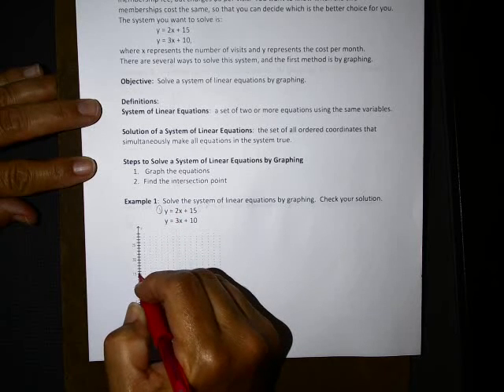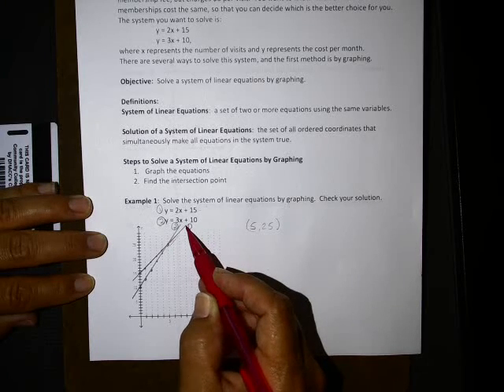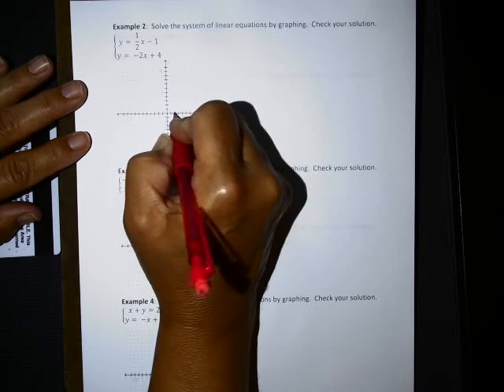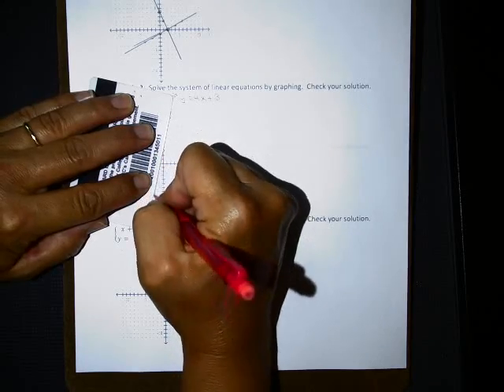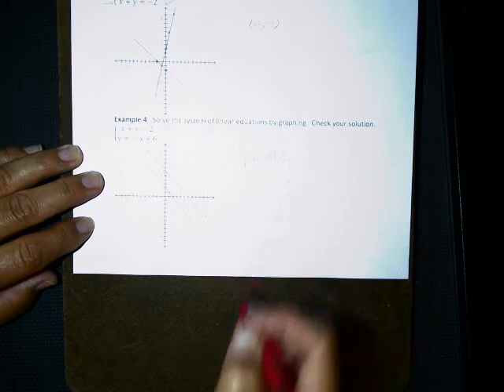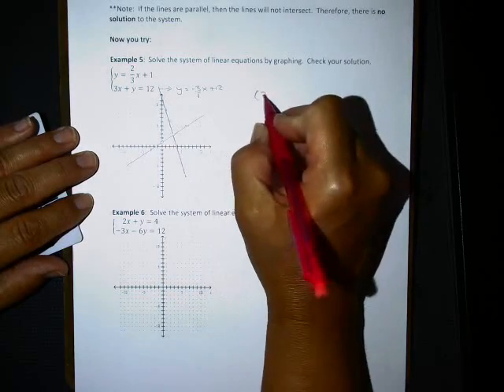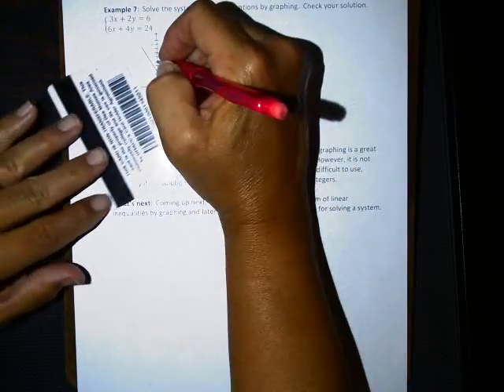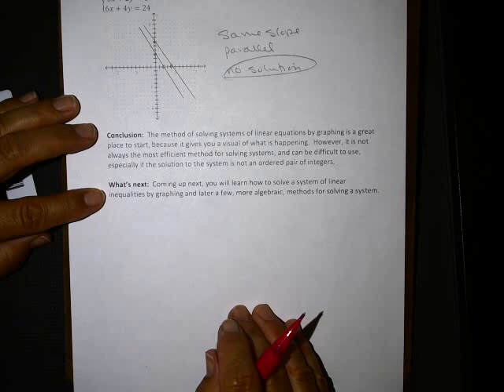Solving Systems of Linear Equations by Graphing